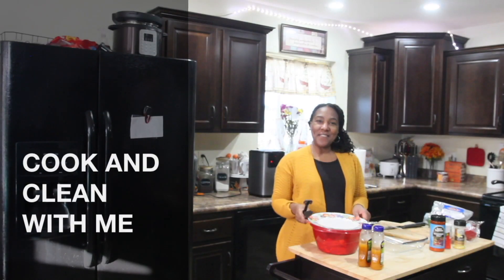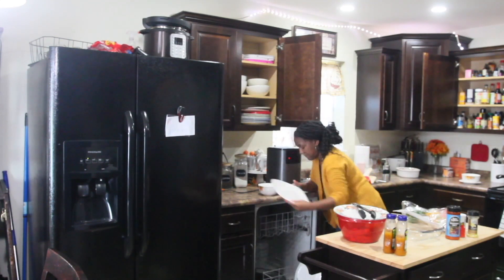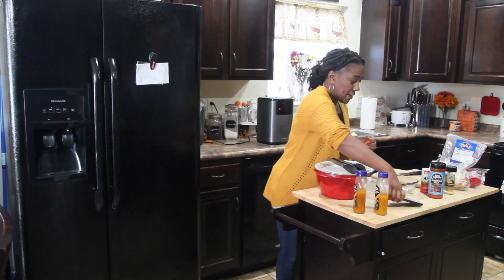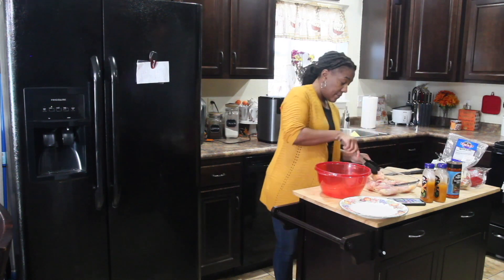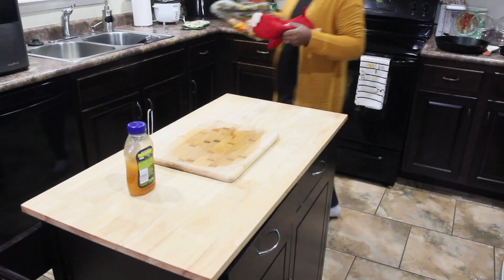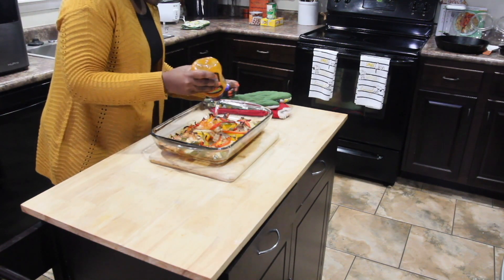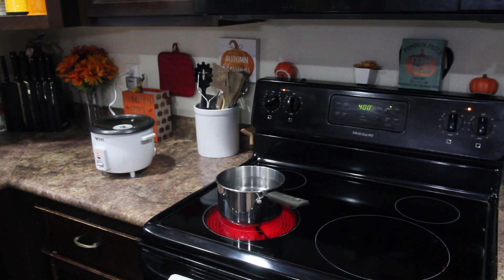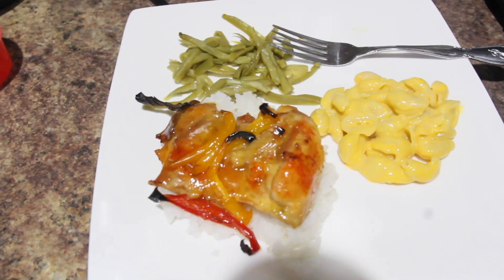COOK AND CLEAN WITH ME// OVEN-BAKED MEALS// SWEET AND SOUR CHICKEN THIGHS//EASY TO MAKE RECIPES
Hi everyone! In this video, I am just cooking Sunday dinner, I am really enjoying cooking again!! There is also a little bit of cleaning in this video  If you are new to my channel, I am a Wife, Pastor, Pastors wife, childcare provider for a few kids in my home. My kids are 14,17,19, and 20. I love thrifting, dollar tree shopping, just shopping in general!!